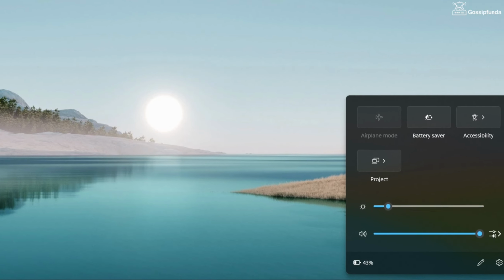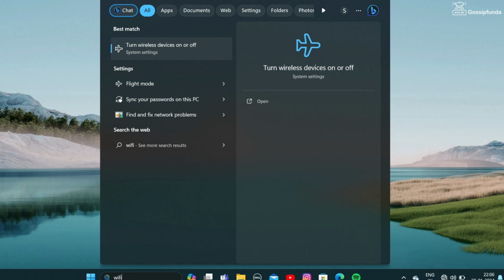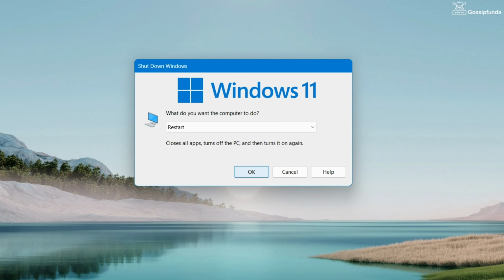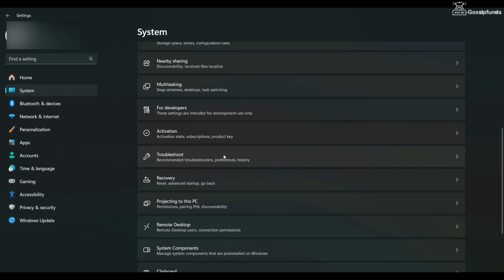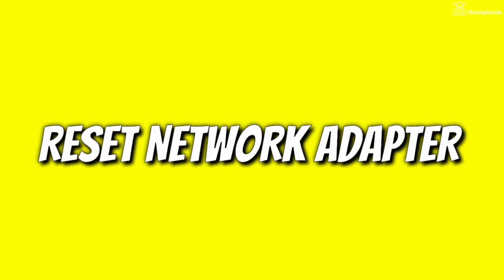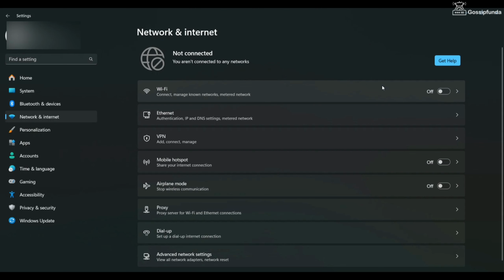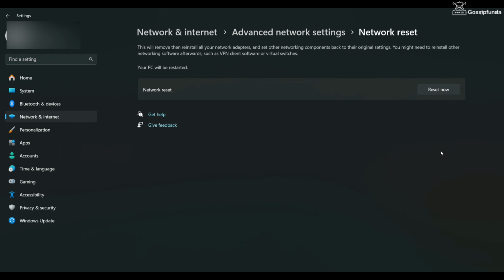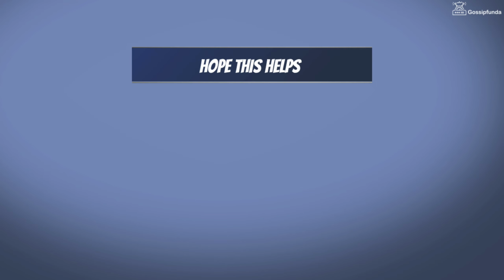Wifi is disabled in PC- How to fix?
👋 Hey there, tech enthusiasts! Is your PC's Wi-Fi suddenly out of commission? Don't fret! In this detailed guide, we'll walk you through the steps to get your internet connection back up and running in no time! Whether you're dealing with a disabled Wi-Fi adapter or unknown network issues, we've got you covered. 🖥️🔧

1. Link to the short in question
2. Link to your YouTube channel (for ownership verification)